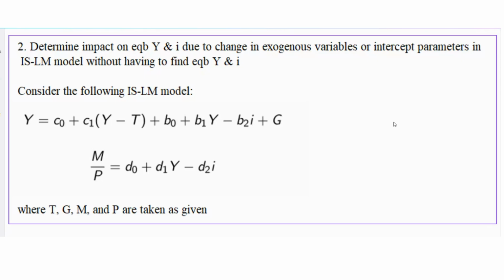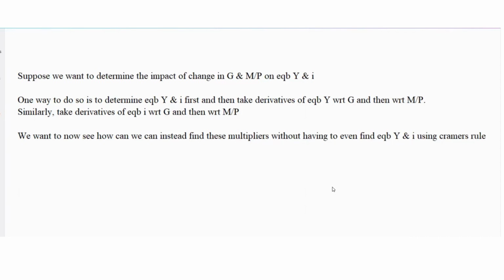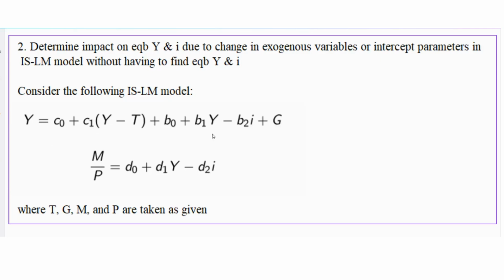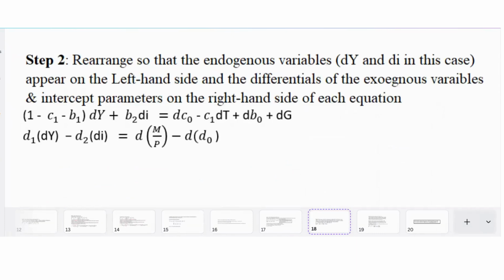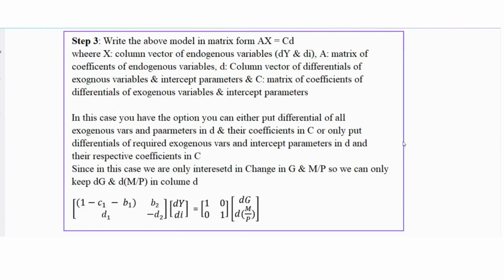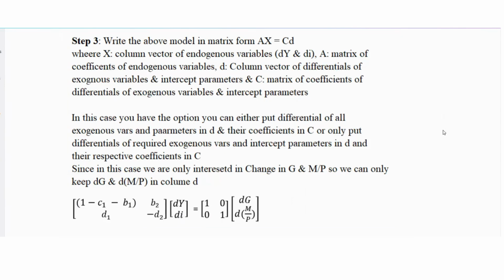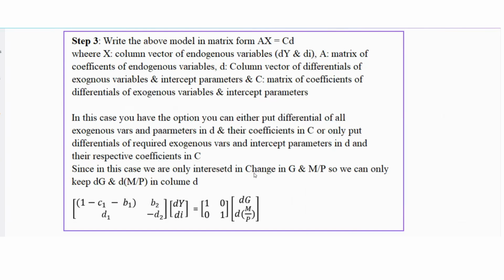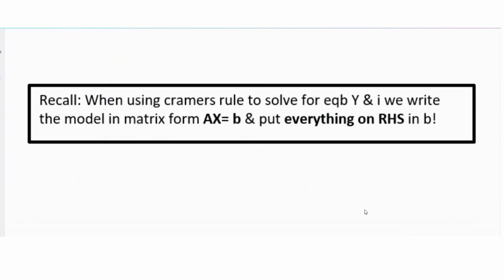Application of Cramers Rule in IS-LM Model |Part 3: Determining multipliers using Cramers Rule